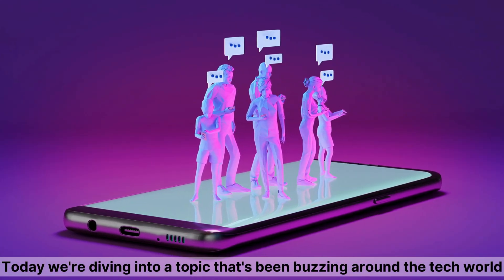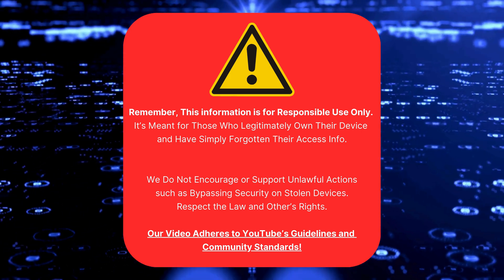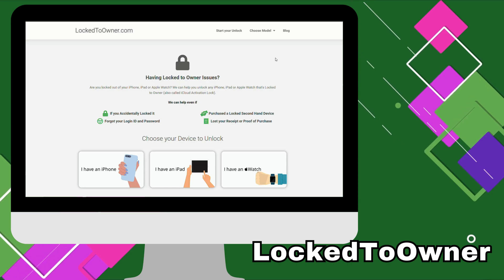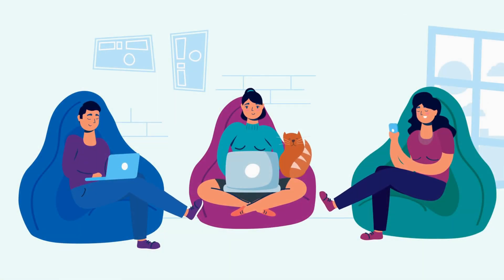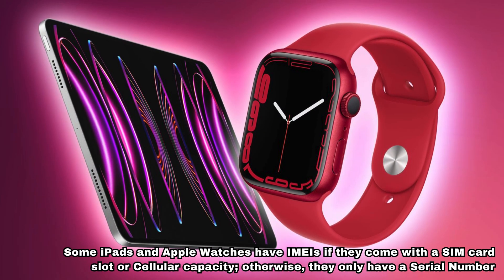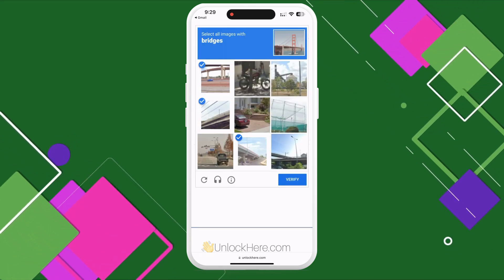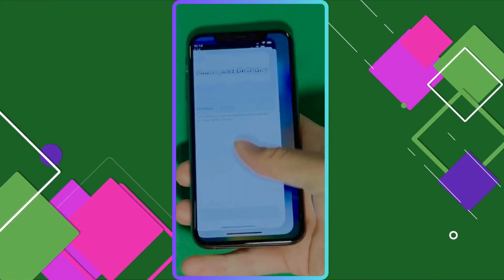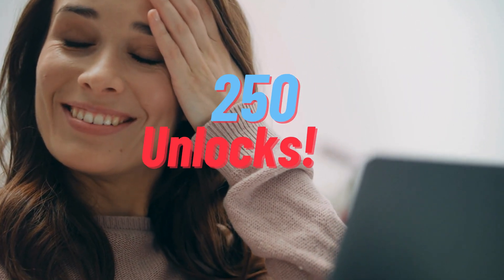iPad Locked to Owner | How to Remove iPad Activation Lock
Hey there, folks! Welcome to another helpful tutorial, where we aim to keep you one step ahead when it comes to your Apple Device. Do you have an iPad locked to owner Device? Or you've encountered an annoying 'iPad Activation Lock'  and can't seem to bypass it. The good news is that we've got the definitive guide that promises a hassle-free solution for all your iPhone, iPad, or Apple Watch lock issues.

From the outside looking in, the iPad activation lock seems like a daunting obstacle. Particularly when it's accompanied by forgotten Apple ID passwords or an iPad locked to an unknown owner, it can drastically limit your device's capabilities. But don't fret! This video is your one-stop shop to understand and overcome such hurdles.

Now, we're not here to overwhelm you  with technical jargon or convoluted steps. We'll be guiding you through the  process in a way that is straightforward and easy to understand, no matter your level of tech expertise. Today's video is all about the iPad  activation lock fix, and how to remove it swiftly, and most importantly, for free.

The current video delves deeper and brings you first-hand knowledge on topics like 'How to  Unlock iPad Activation Lock,' 'iCloud Lock iPad,' and 'Removal iPad  Lock.' We'll also share our proven methods to disengage the iCloud lock on an iPad and detail practical techniques to remove the activation lock on an iPad that's locked to the owner. So hang tight—you're about to get some value-packed insights on this topic.

Before we begin, it's important to note that this video is intended to educate and assist viewers in navigating their way around hardware or software challenges. Our primary goal is to adhere to YouTube's guidelines and  promote ethical and responsible use of technology. We strongly discourage any use of these methods for unlawful activities.

One of the best things about our guidelines is their versatility. Whether you're dealing with an iPhone Locked to Owner issue, an iCloud  Activation Lock problem, or trying to Unlock iCloud, our tips and tricks are applicable to all. And the best part? They're not just for one specific model. Our instructions are designed to be useful whether you have an iPhone 12 Pro Max, an iPhone 7, an iPad Pro, an iPad Mini 4, or even an Apple  Watch Series 6. And they're compatible with all iOS versions too. This means that our advice is for everyone, no matter the  device they own.

To wrap things up, we hope this video proves valuable and provides the solutions you've been seeking. Remember that we're here to assist you and appreciate your time and feedback.

So buckle up, get comfortable, and let's dive straight into the meat of the matter—your all-access pass to removing the iPad activation lock for free and easily. Are you ready? Let's get started.

Please note that while we aim to provide accurate and up-to-date information, technology and devices can vary. We recommend always following the manufacturer's instructions for your specific device or contacting Apple support directly for advanced issues.

Remember, in the realm of technology, no problem is too big to solve.

Chapters:
0:00 Introduction
0:50 Disclaimer
1:25 Available Reputable Tools
2:55 Free Unlocks
3:00 Unlocking Process
5:30 Alternative Ways
6:00 Best Method and tools